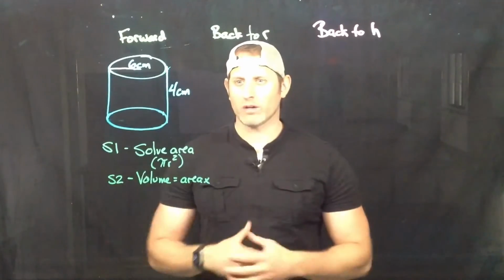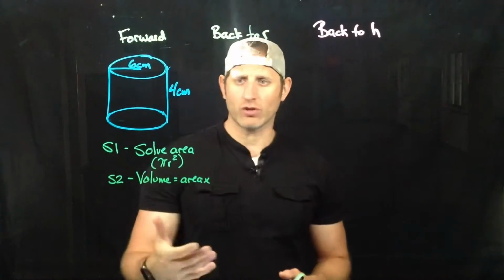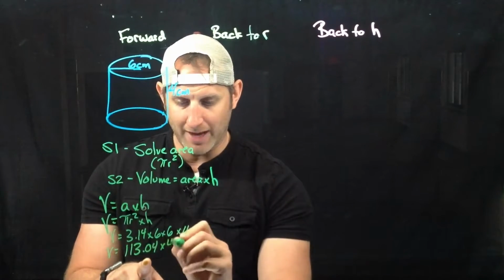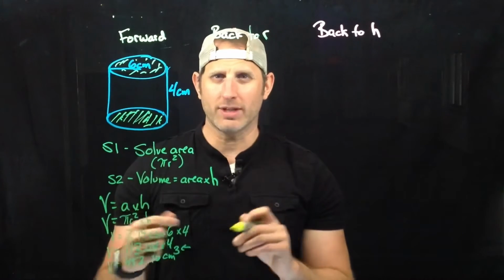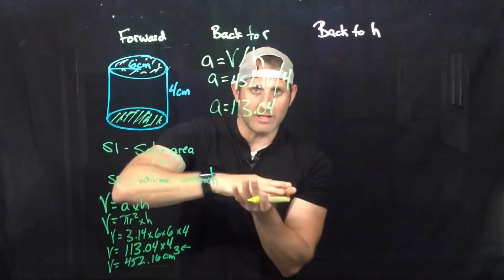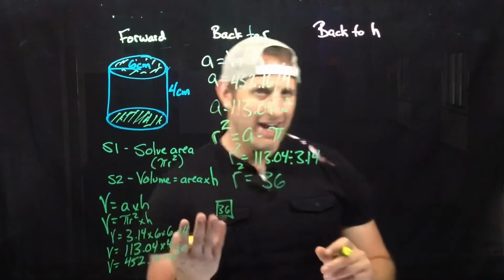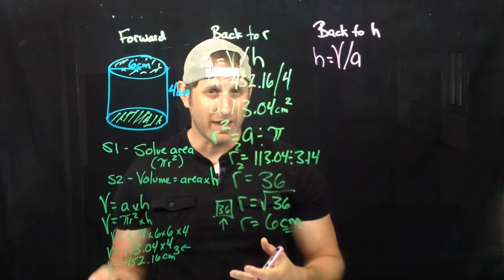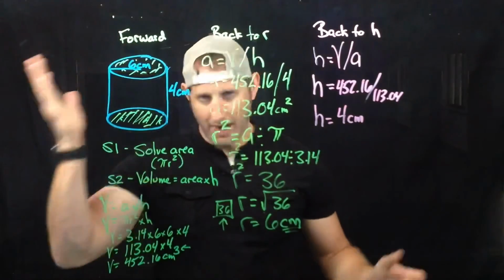Volume of cylinders - Solving radius from volume - solving height from volume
This video looks at 3 different things to solve with cylinders

1. How to solve volume
2. How to work backward and find radius from
Cylinder
3. How to work backward from volume to height